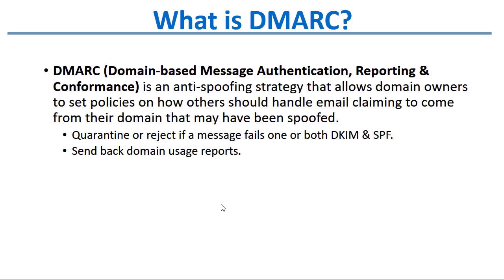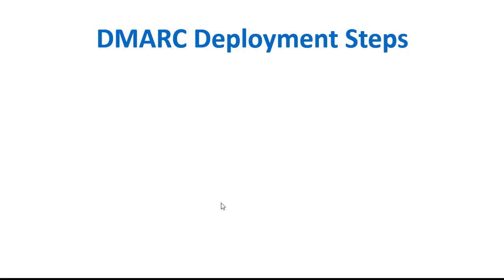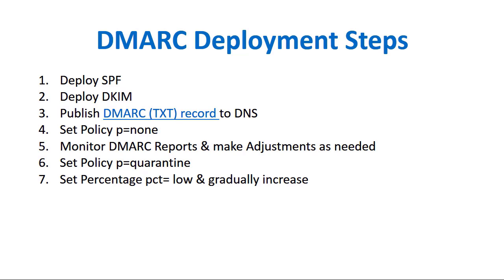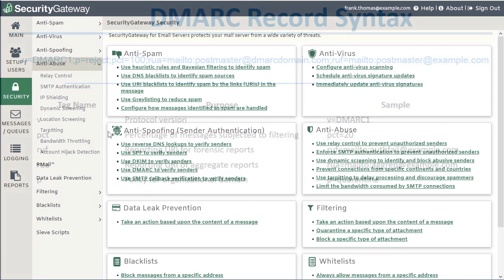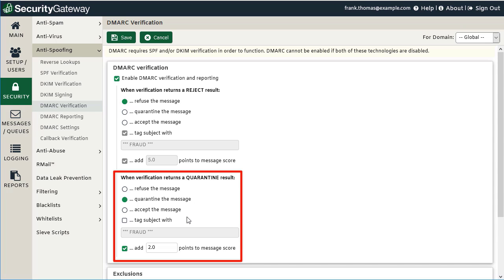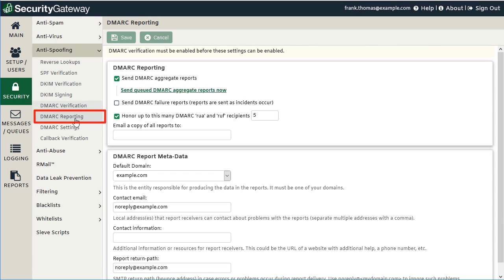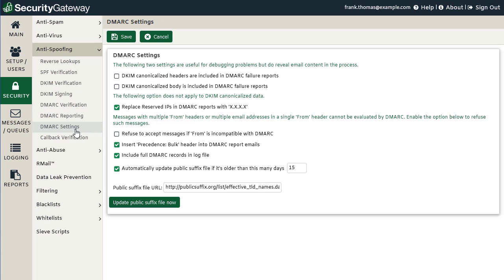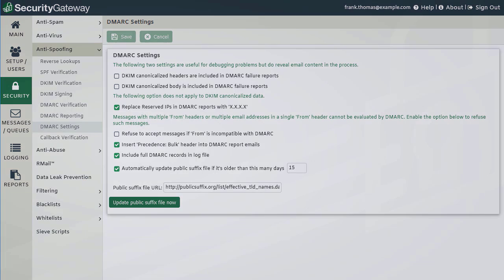How to Protect Against Spoofing Using DMARC and SecurityGateway™ for Email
Learn how DMARC works to protect businesses from spoofed emails and how to configure DMARC settings in SecurityGateway for Email. DMARC allows email administrators to set policies on how receiving mail servers or gateways should handle email messages claiming to come from their domain when they don't properly align with SPF & DKIM (two anti-spoofing methods that work by ensuring that a message was sent by an authorized mail server, and that it was not tampered with or altered during the delivery process).

SecurityGateway is a secure email gateway that includes robust spam filter features, protection against phishing and malware, and more. It includes data leak prevention (DLP), integrated archiving & compliance features, and much more, and works with any mail server or hosted email service, including Microsoft 365 / Office 365, Microsoft Exchange Server, G-Suite, and others. to learn more.